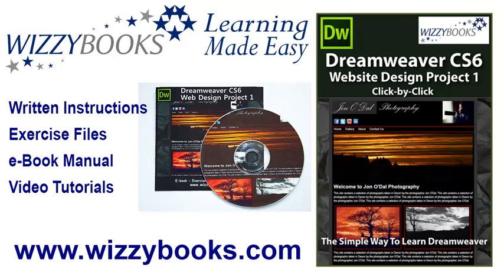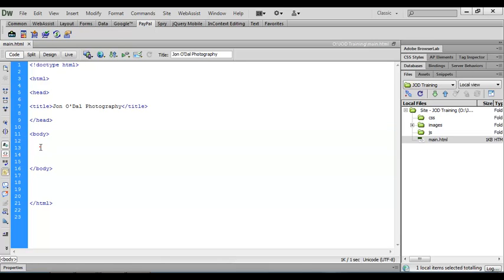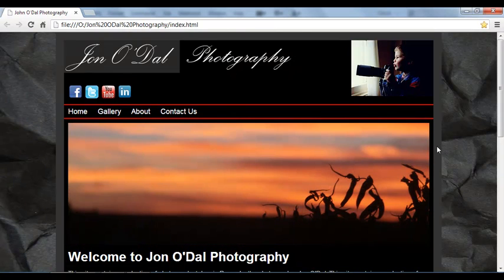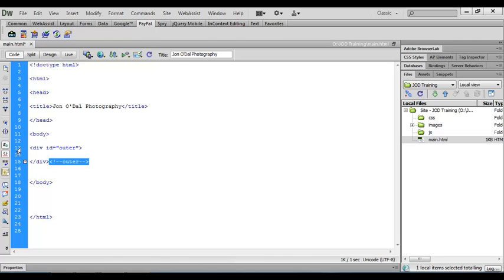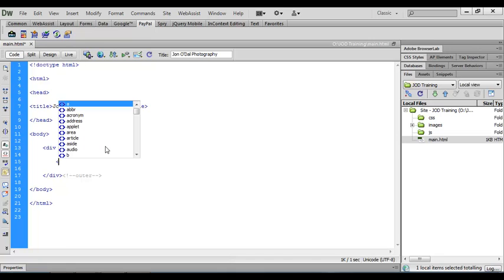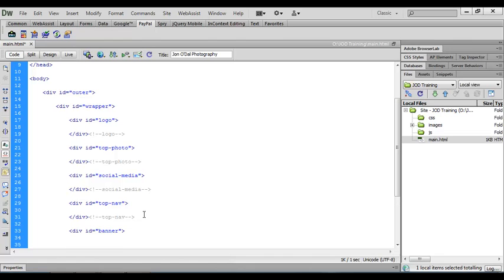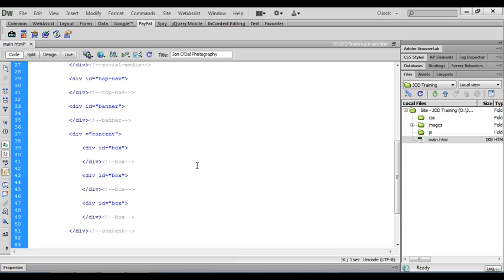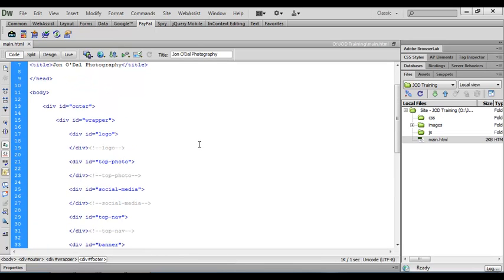08 html Content Structure Dreamweaver Web Design Project 1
This tutorial looks at setting up the html content structure for your website using Dreamweaver CS6. If you would like to download the high quality video tutorials and asset files that accompany this series, or for more tutorials